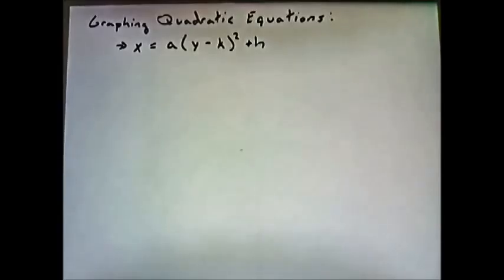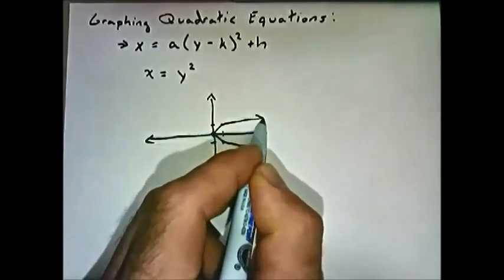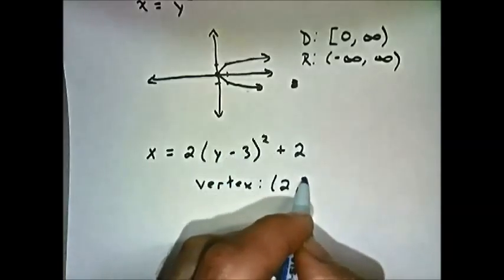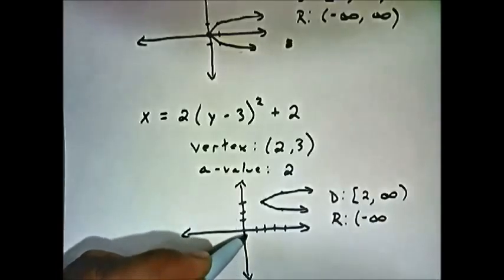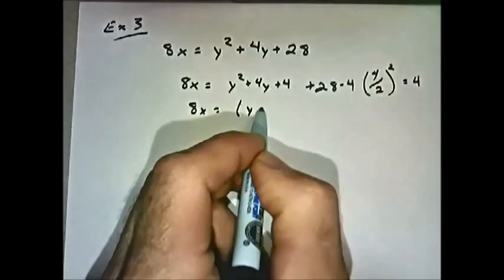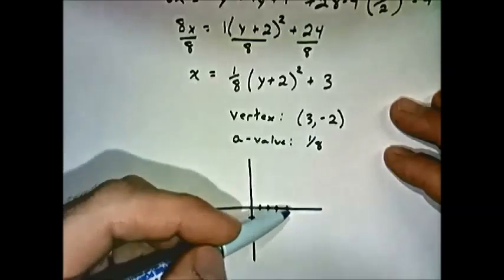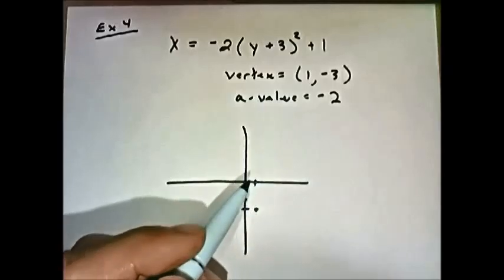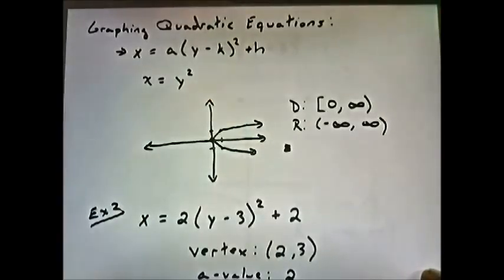Graphing Quadratic Sideways